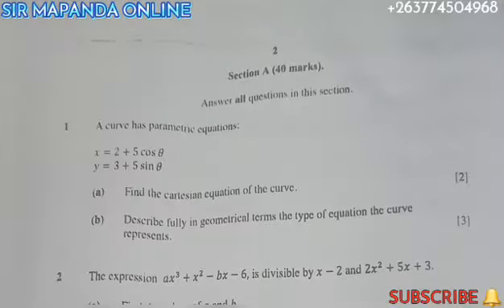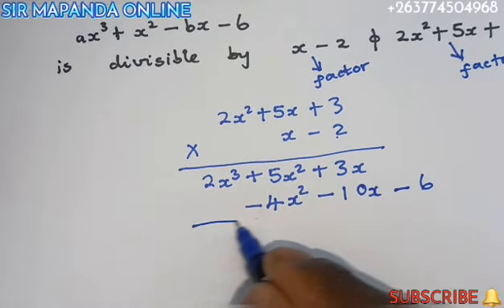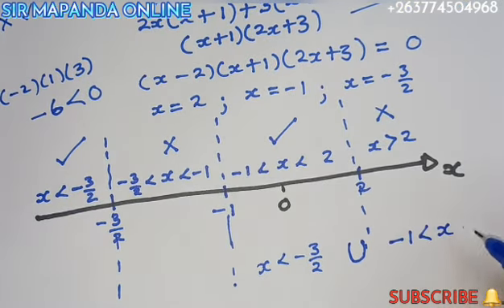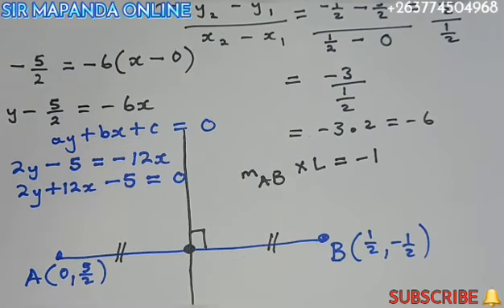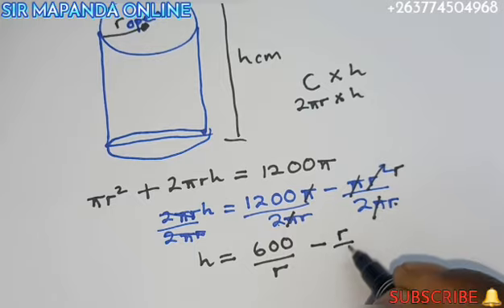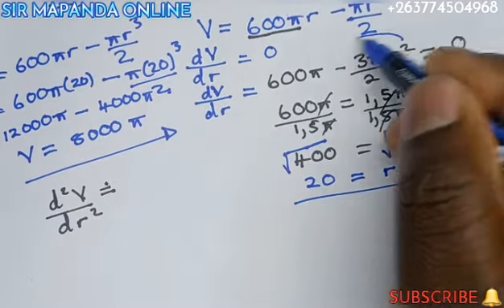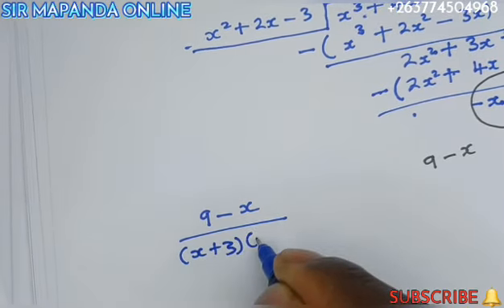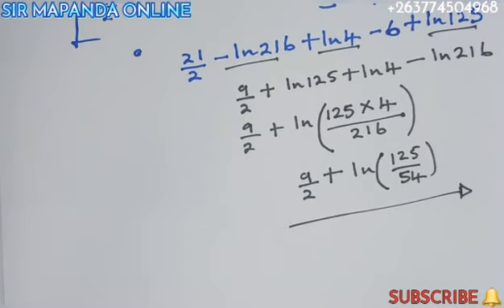SECTION A J2023 P2: PURE MATHEMATICS A LEVEL [ SUBSCRIBE, LIKE & SHARE]